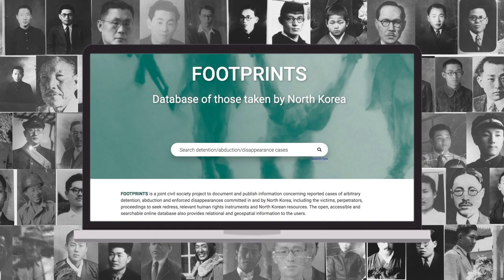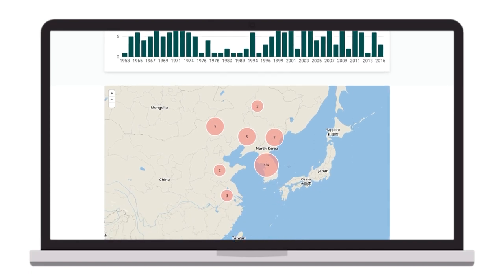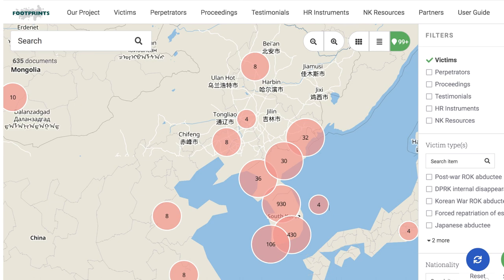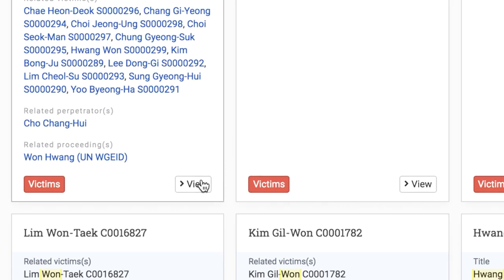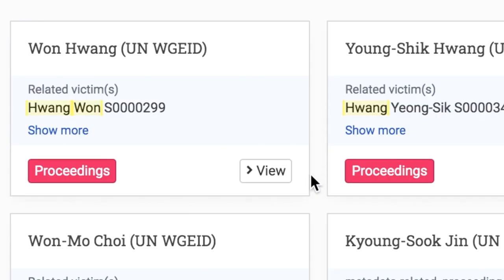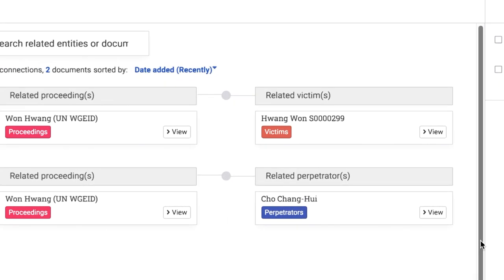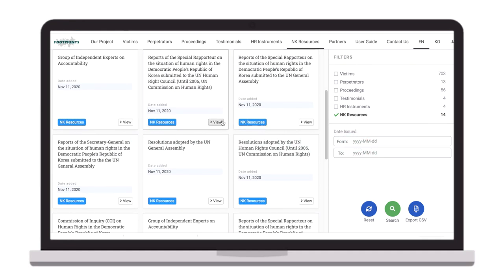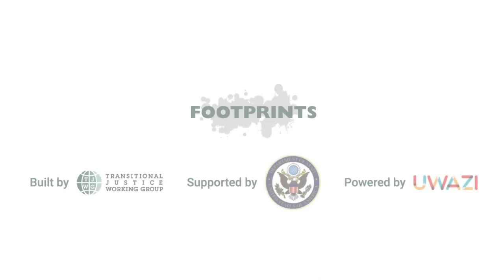FOOTPRINTS | North Korea Database: User Guide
User guide video for FOOTPRINTS database, a joint civil society project to document and publish information concerning reported cases of arbitrary detention, abduction and enforced disappearances committed in and by North Korea, including information on the victims, perpetrators, proceedings to seek redress.

FOOTPRINTS, the comprehensive online database, also provides information about relevant human rights instruments and North Korean resources.

The open, accessible, and searchable online database also provides relational and geospatial information to the users.

Video produced by Sippachai Kunnuwong, Digital Media and Research Fellow at TJWG

✔️Contact TJWG Secretariat:
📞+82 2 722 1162